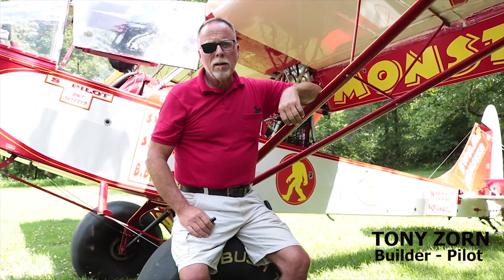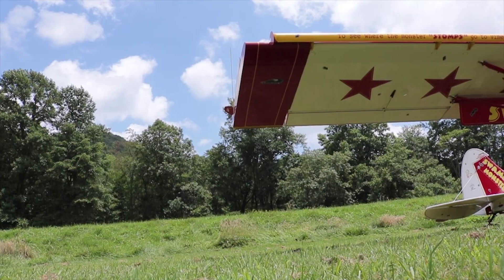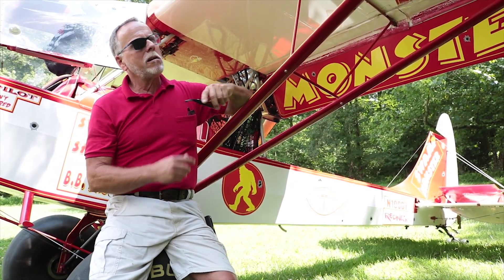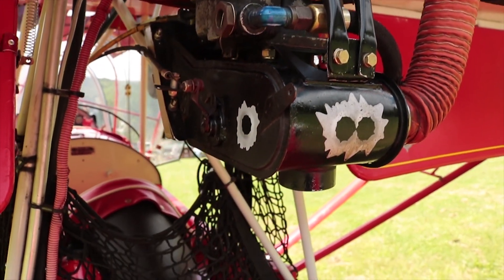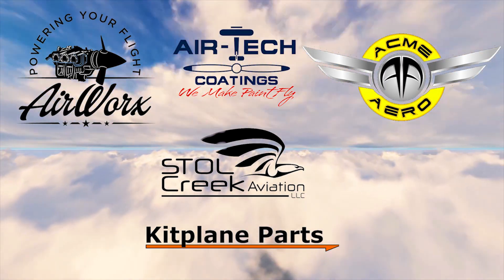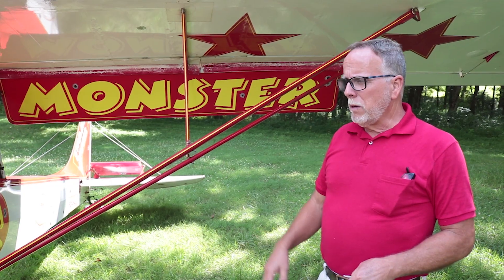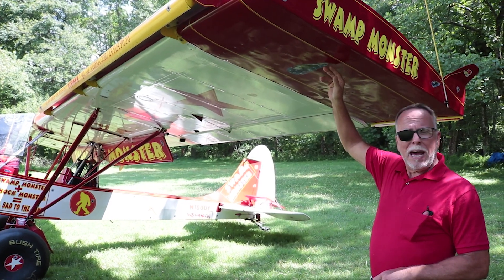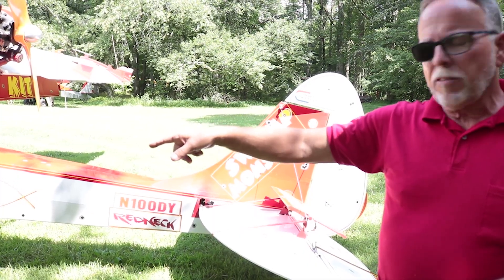Woodys Pusher - STOL Swamp Monster - Tony Zorn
Woodys Pusher - STOL Swamp Monster - Tony Zorn walks us around his VERY Experimental and highly modified aircraft to talk about all of the mods he has done over the years. The Woody's Pusher Aircraft is available to build (STOCK) from plans and soon from  kit.

Follow Tony Zorn's adventures on YouTube here: THE SWAMP MONSTER